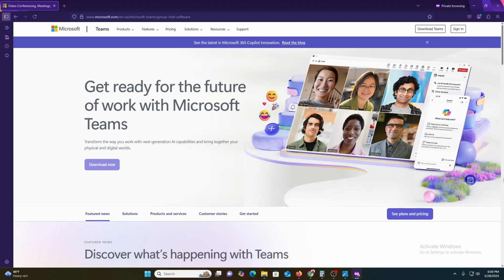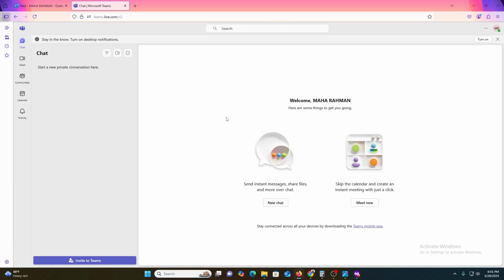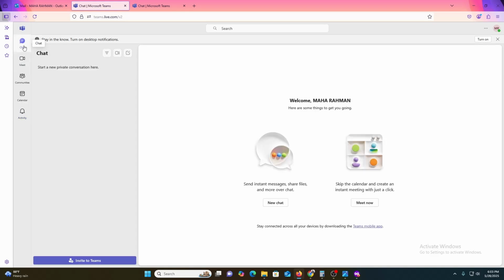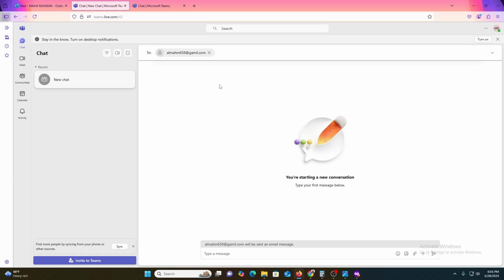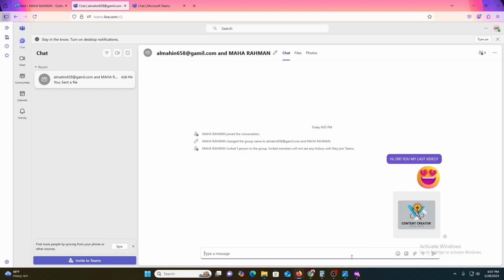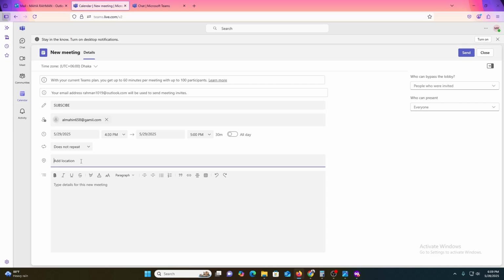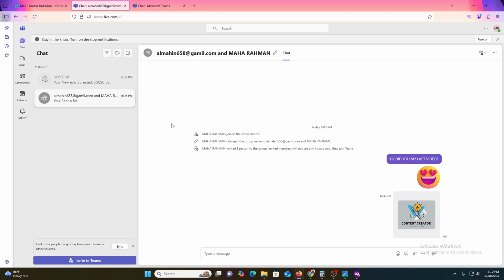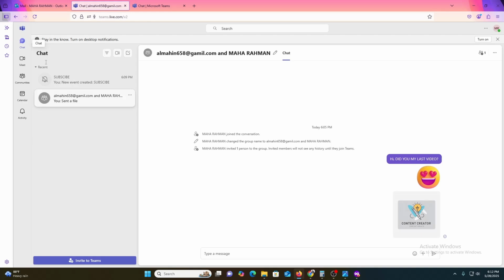Microsoft Teams For Beginners (2025)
In this video, Microsoft Teams for Beginners, you'll learn how to get started with the essential features of Microsoft Teams, including creating teams and channels, managing meetings, chatting, and collaborating in real time. Whether you're new to remote work, online classes, or team communication, this beginner-friendly Microsoft Teams tutorial will help you navigate the platform with ease.